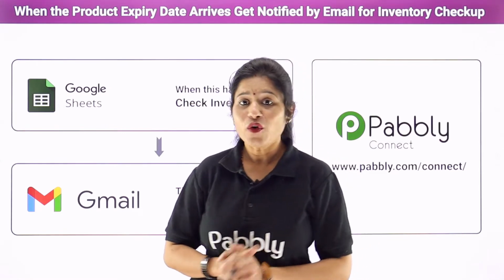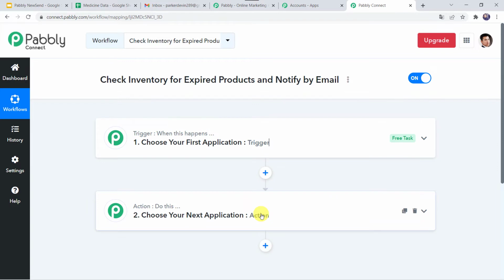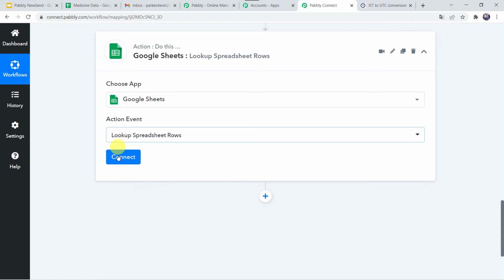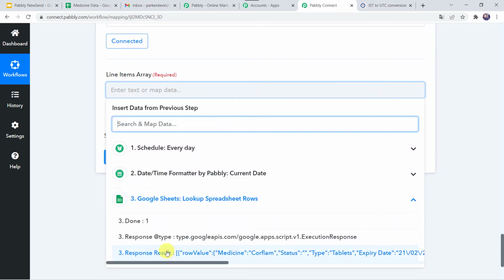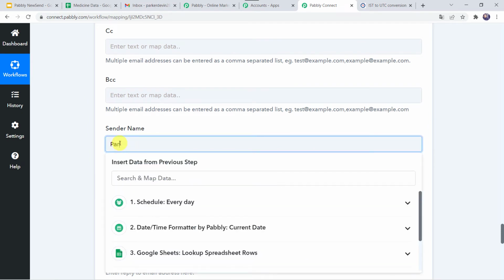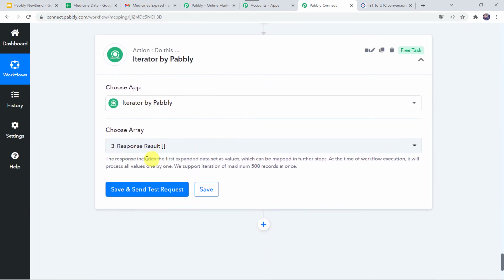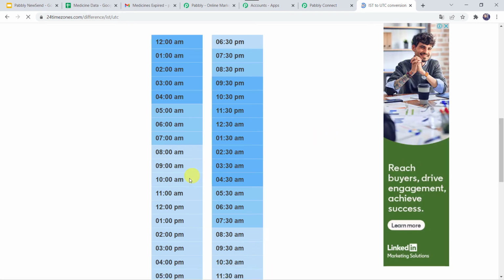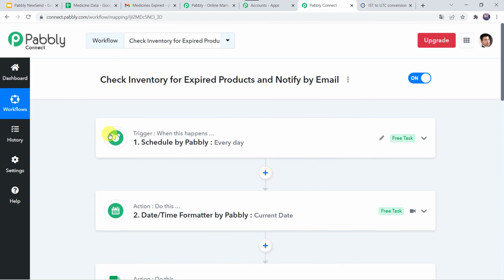When the Product Expiry Date Arrives Get Notified by Email for Inventory Checkup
In this video, we will learn Google Sheets Gmail integration, when the product expiry date arrives get notified by email for inventory checkup automatically with the help of Pabbly Connect.